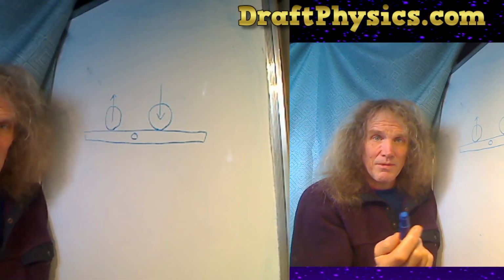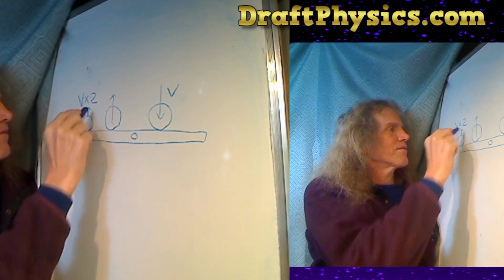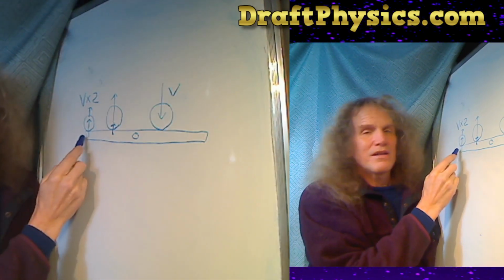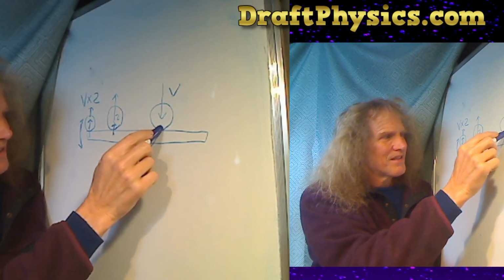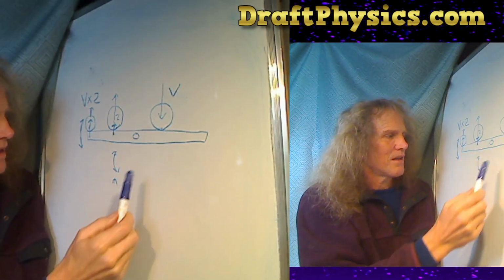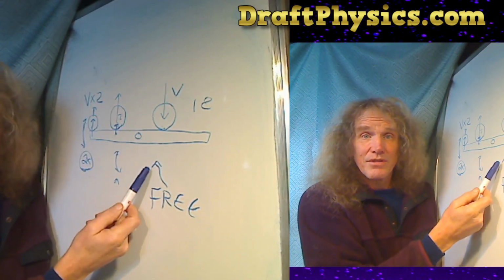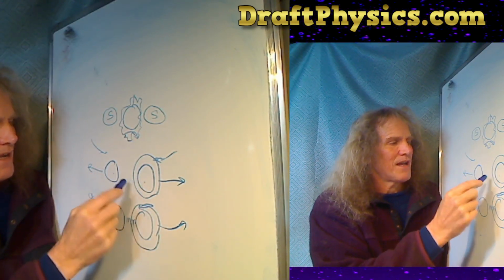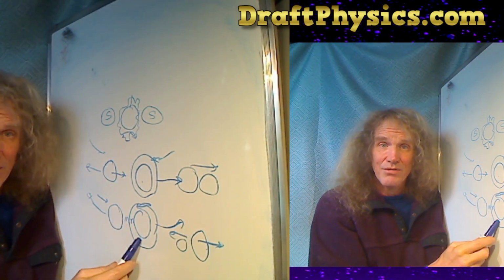DraftScience update video 2/23/22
DraftPhysics re. Animation of charge [2/2/22]
DraftPhysics vs you are such a dupe ..ke vs mv [2/1/22]